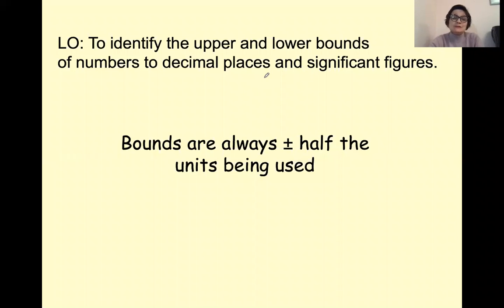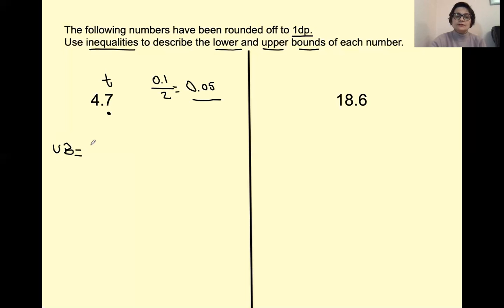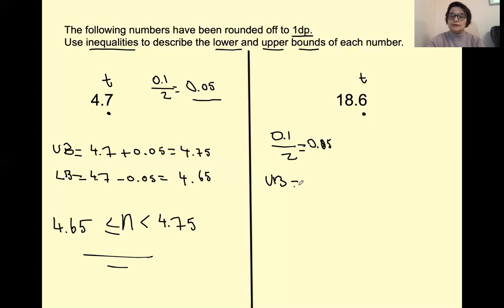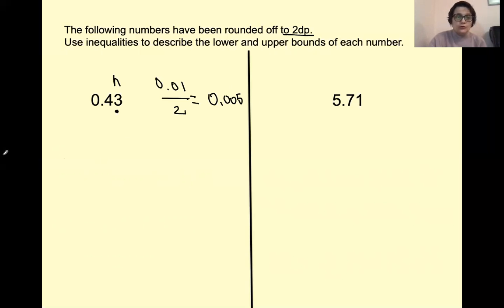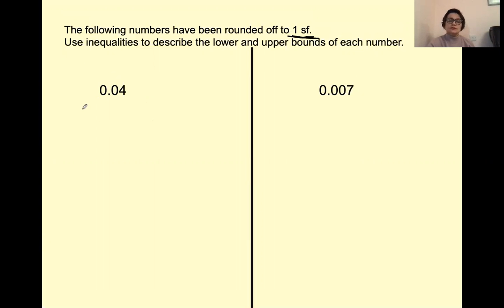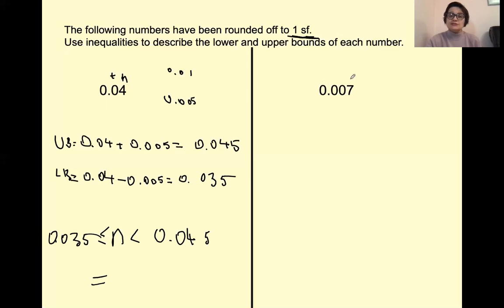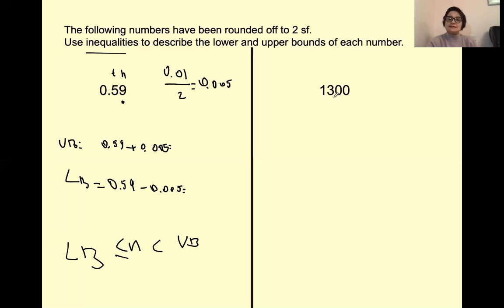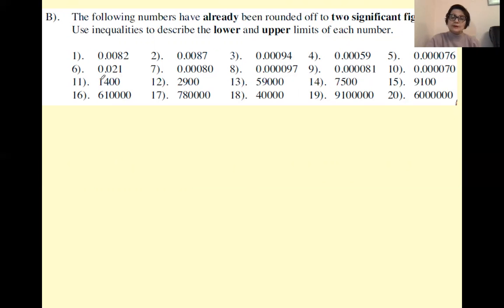Upper and lower bounds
Thank you for supporting mathssteps.
In this video you will learn how to identify upper and lower bounds of numbers rounded to decimal points or significant figures.